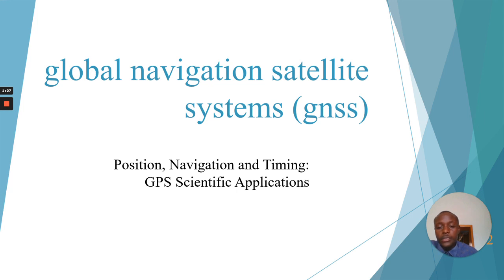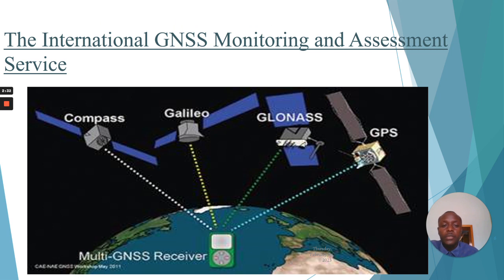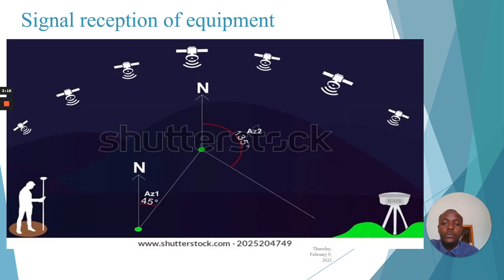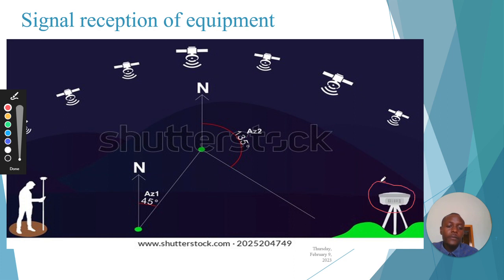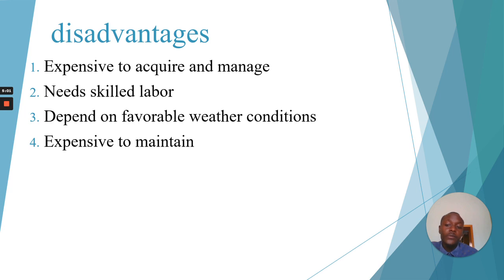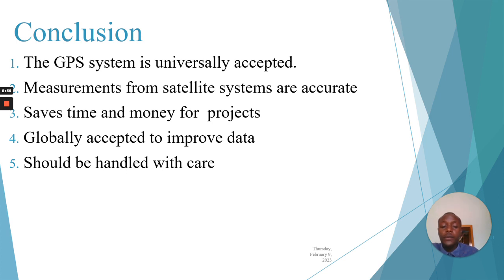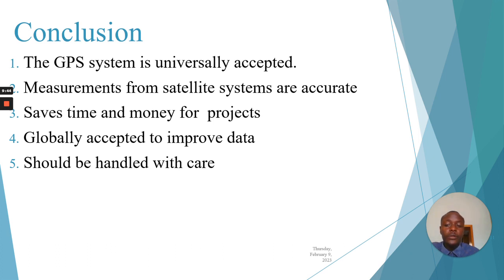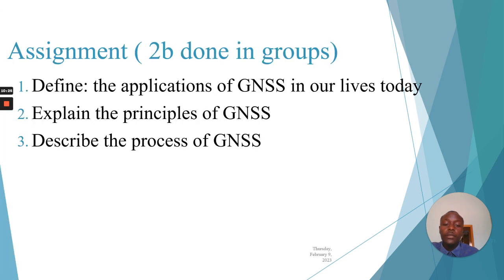learning about Global Navigation Satelite Systems (GNSS) by BRIAN M KARIUKI